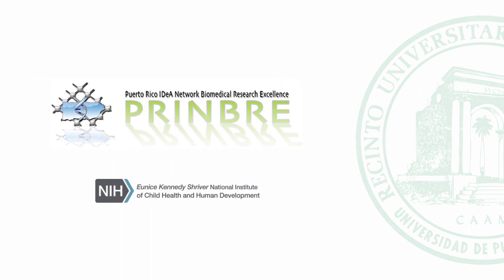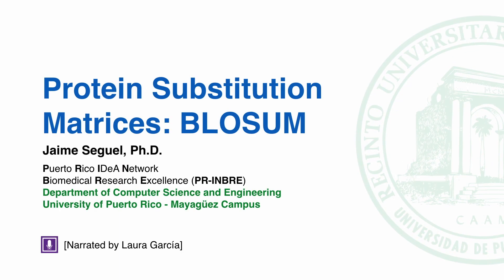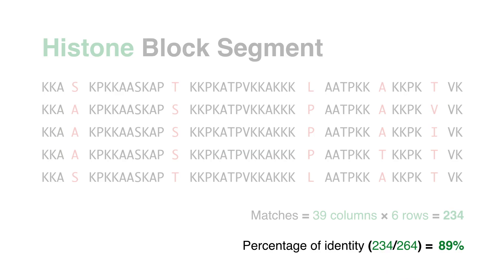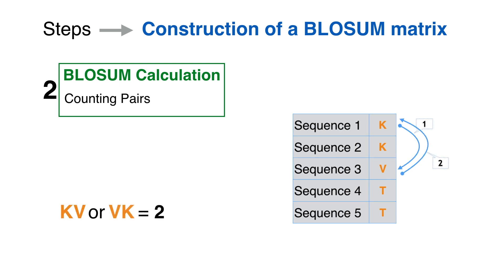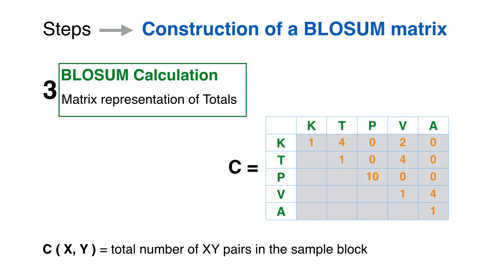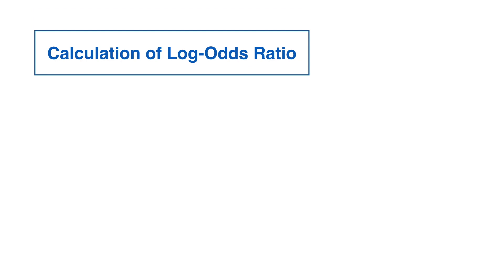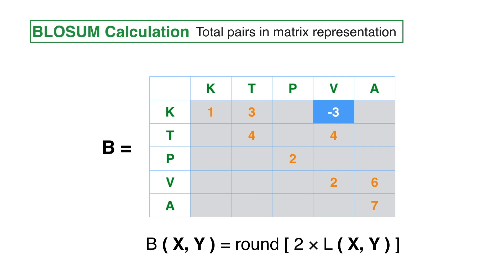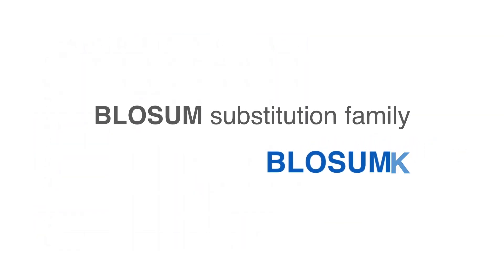Substitution Matrices: BLOSUM